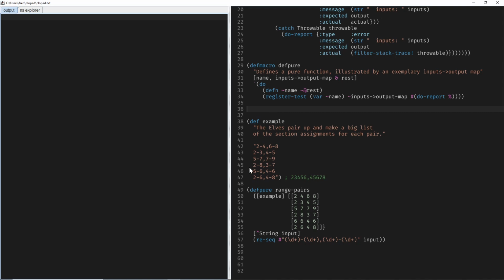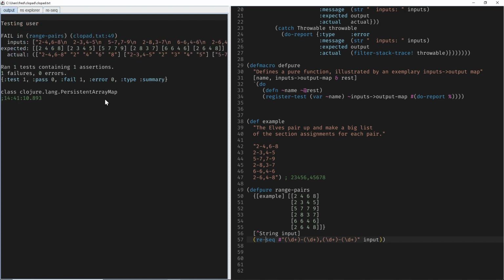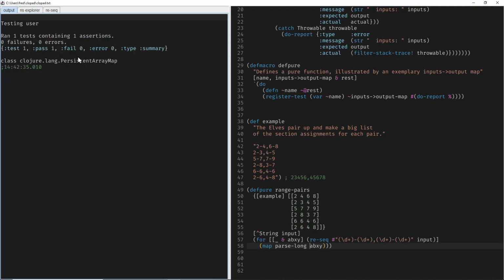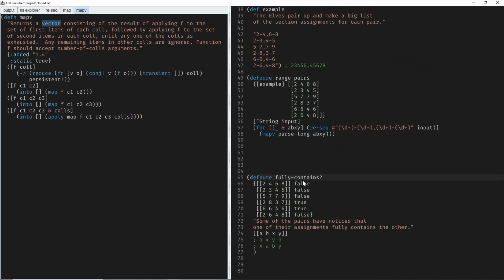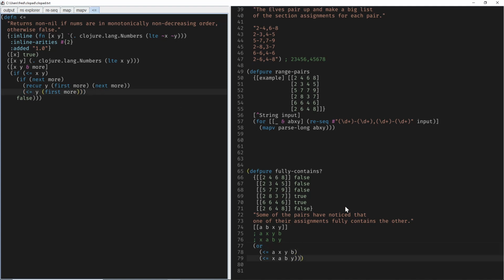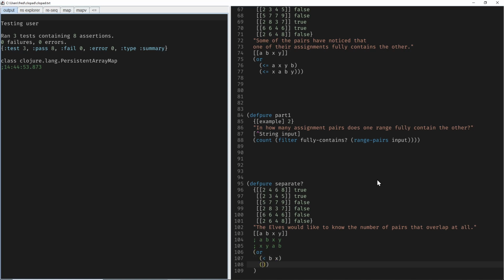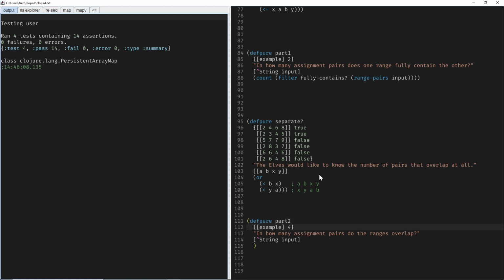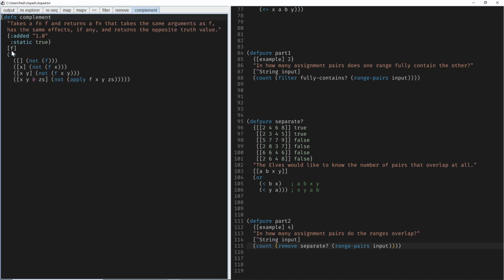Clojure Day 4 Advent of Code 2022 Camp Cleanup